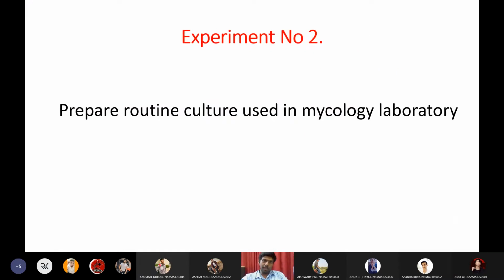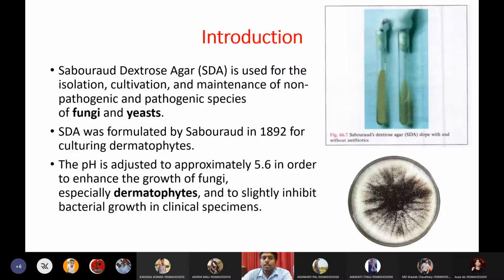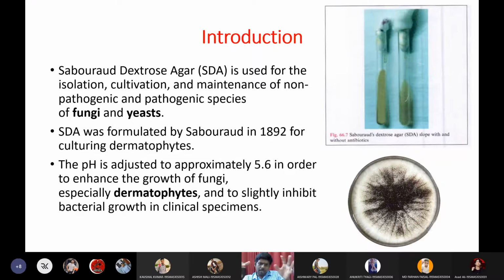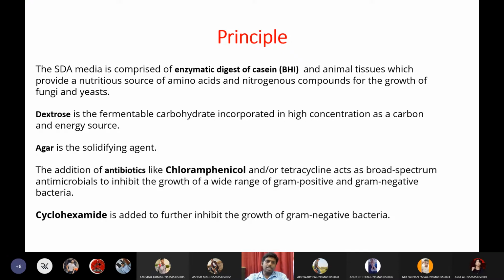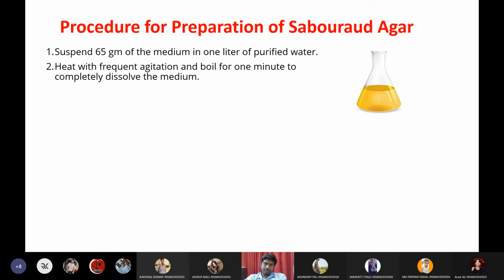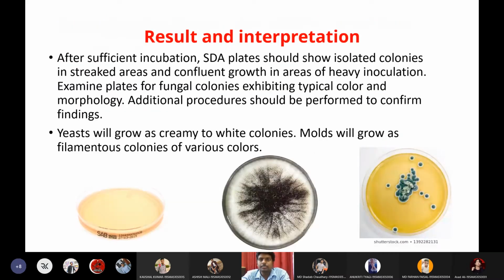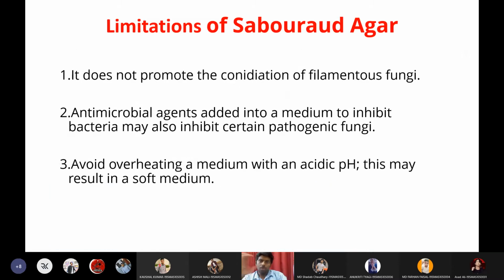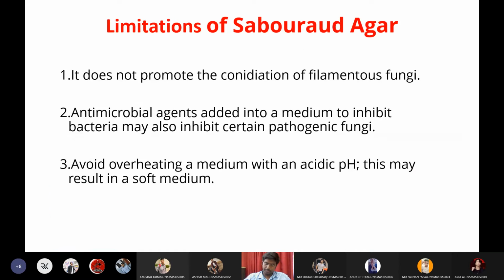SDA media preparation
Attuluri Vamsi Kumar, Assistant Professor, Division of MLT, Department of Paramedical and Allied Health Sciences, SMAS, Galgotias University, UP.